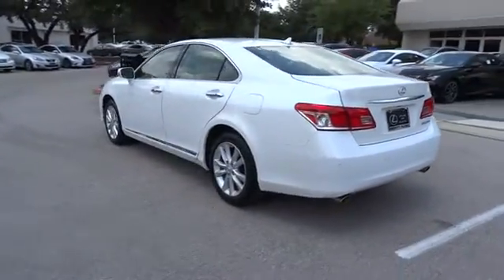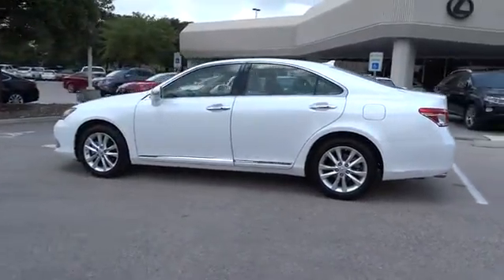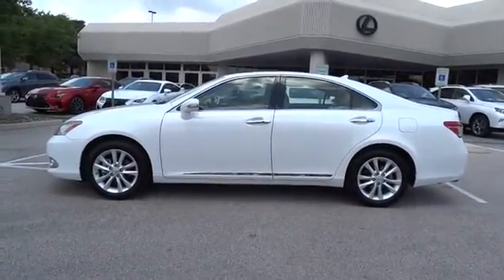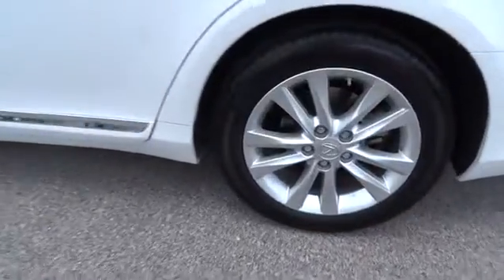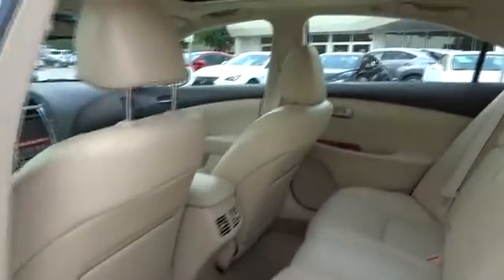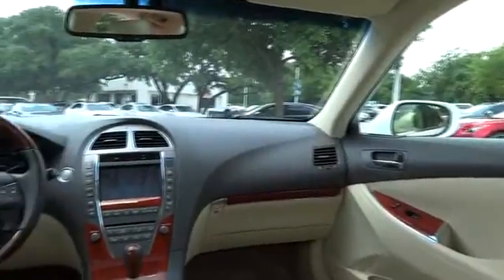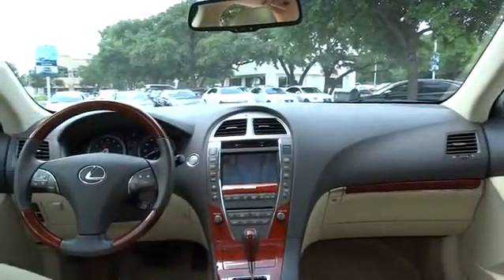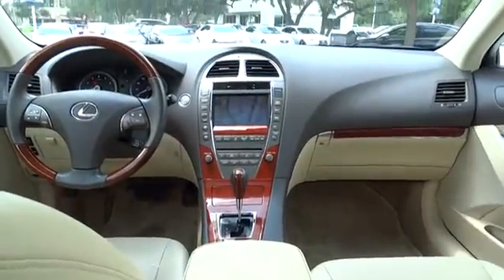2011 Lexus ES 350 Austin, Georgetown, Round Rock, San Marcos, Bastrop, TX L4209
2011 Lexus ES 350